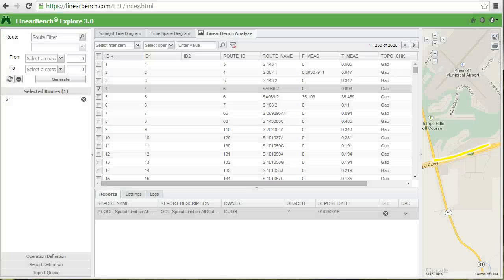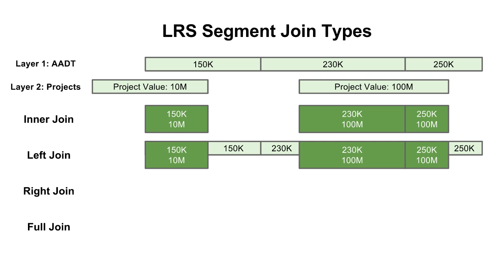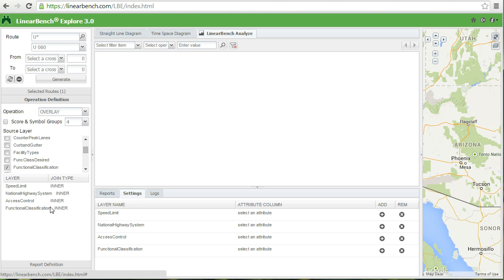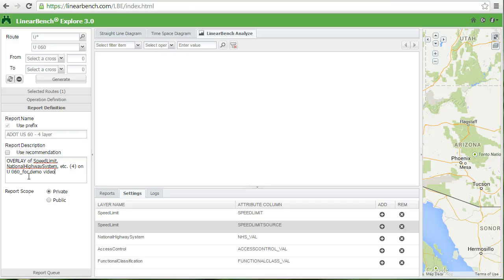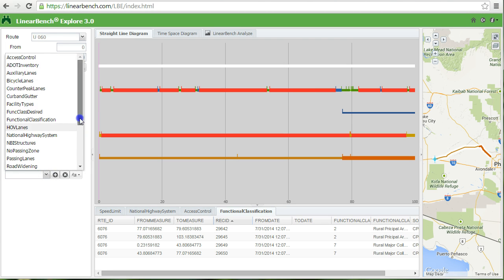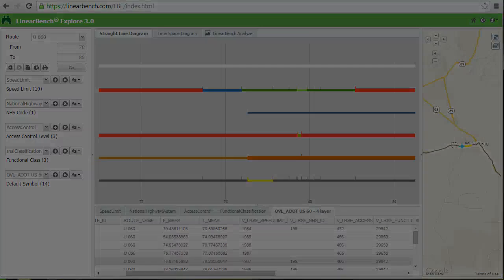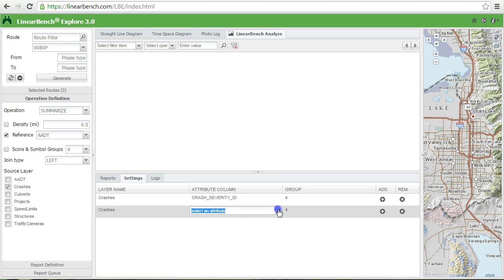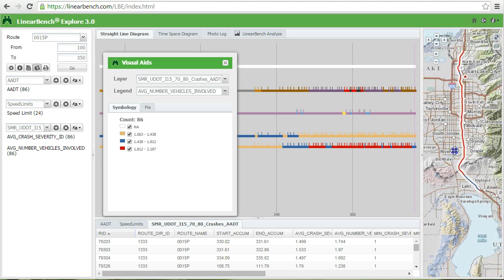LinearBench Analyze - Part 1: LRS Analysis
Video describing and demonstrating LinearBench Analyze's LRS analysis capabilities